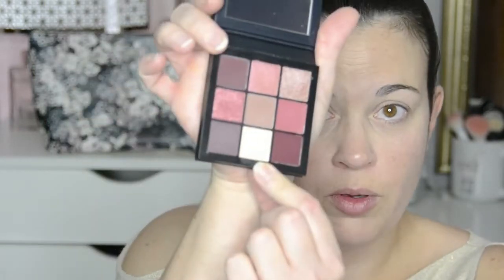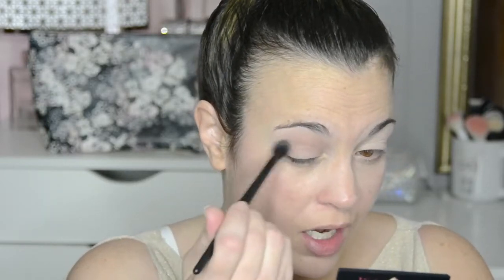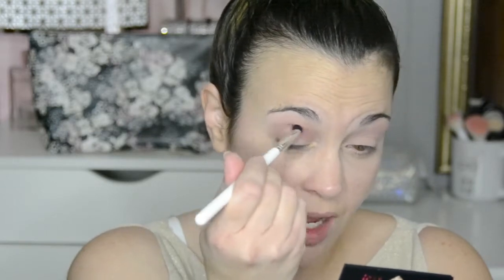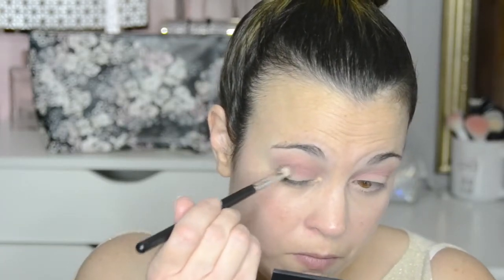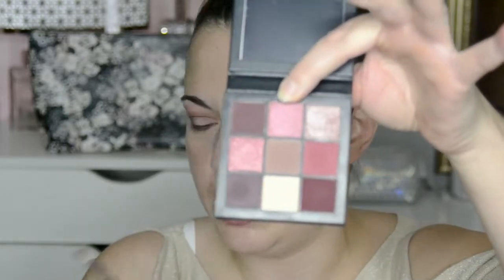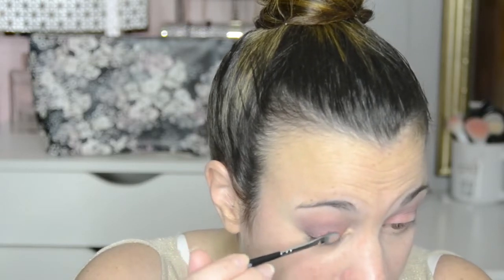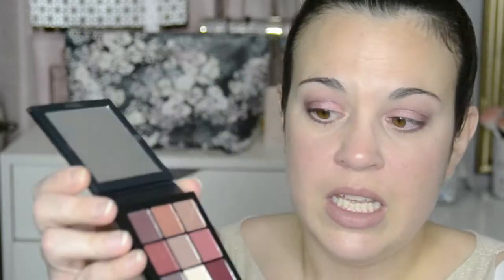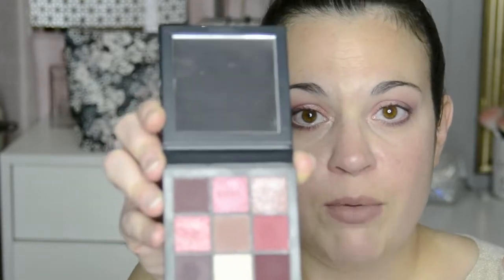Huda Beauty Obsessions Mauve Eyeshadow Palette- Tutorial/First Impression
Hey you guys!!! (In my Sloth from The Goonies voice) I am totally loving the Huda Beauty Obsessions Mauve Eyeshadow Palette! Check out this tutorial and my first impression :)

Huday Beauty Obsessions Mauve Eyeshadow Palette